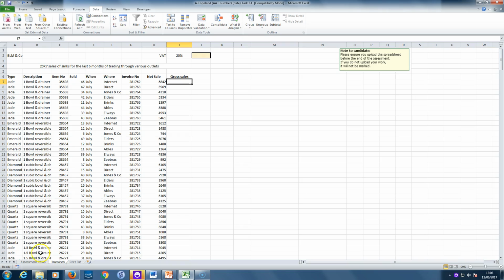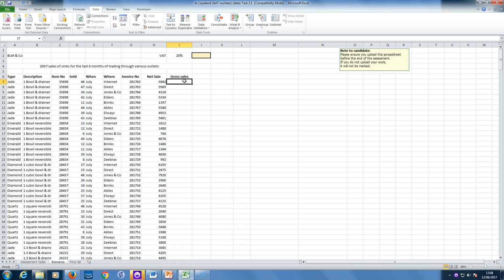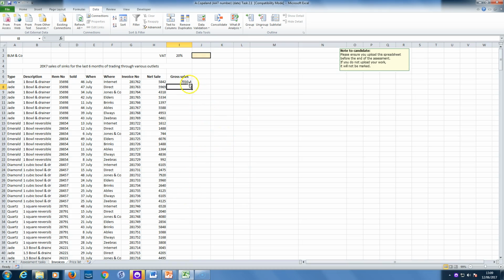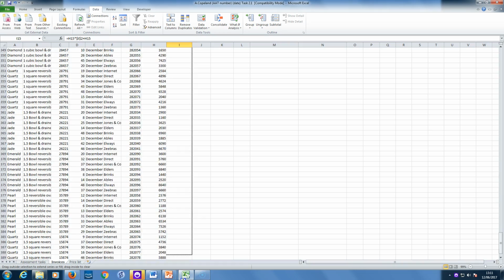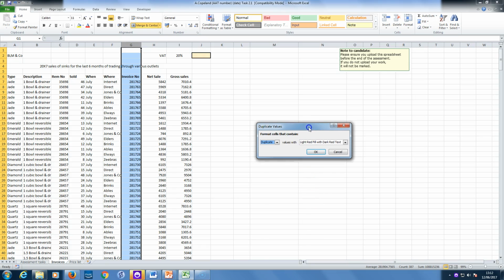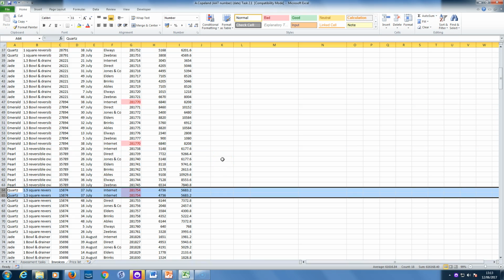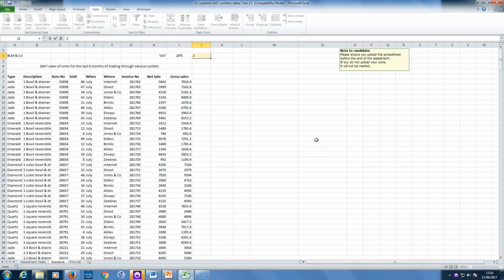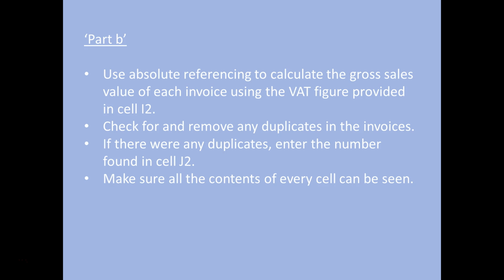AAT Practice tests video 3 - how to do 'Part b'